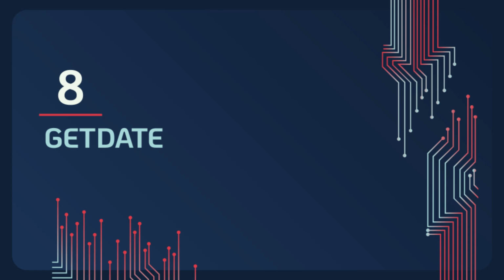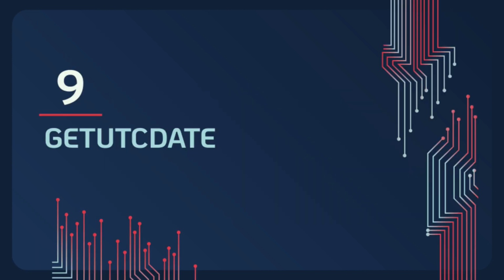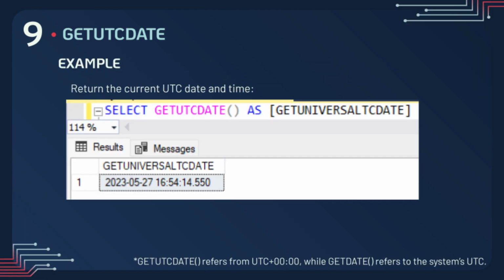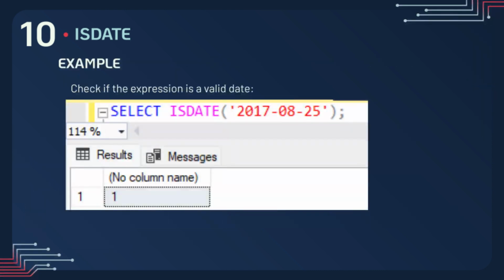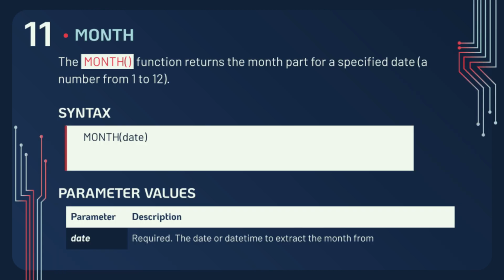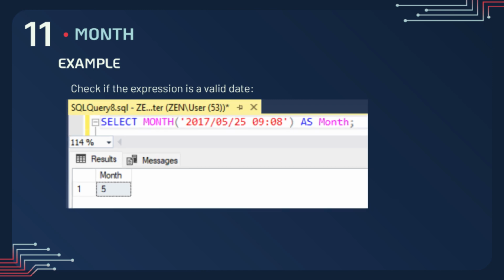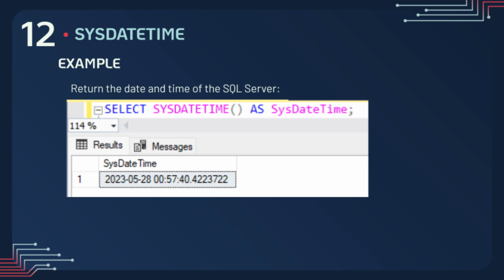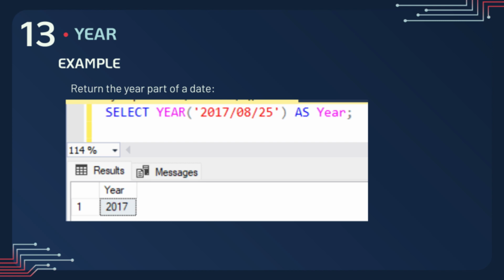MS SQL Server Lessons: SQL Date & Time Functions (Part 2) | Team Not Null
In this video lesson on MS SQL Server, we continue our discussion of SQL Date & Time Functions with Part 2 from GETDATE to YEAR. We dive deeper into date and time calculations, including more ways on how to extract your date with different variants. We also cover how to confirm date formats and identifying the Month and Year in your date & time value. You will learn how to use functions like SYSDATETIME, ISDATE, and GETUTCDATE to retrieve and confirm dates. By the end of this video, you will be an expert in date and time functions.